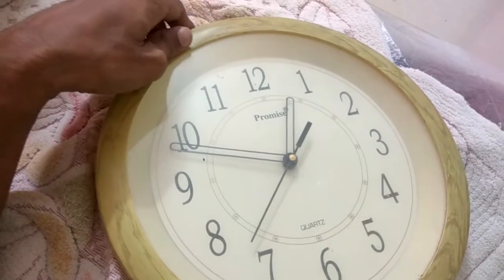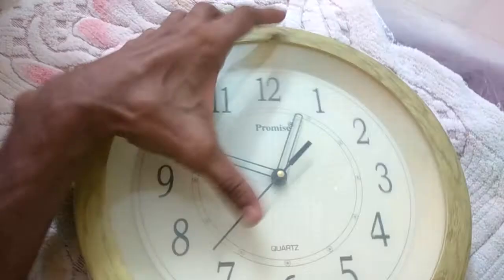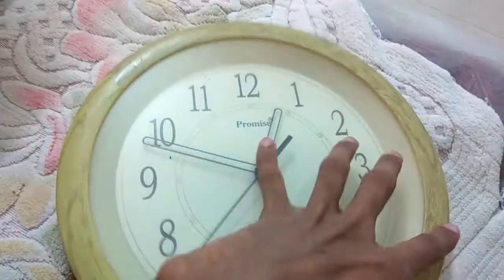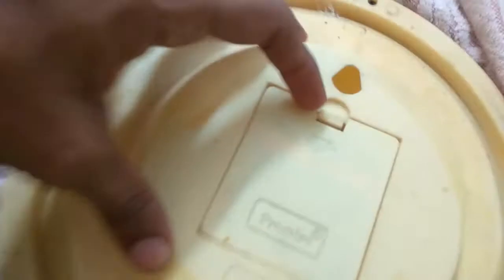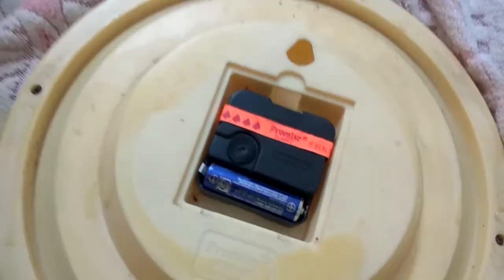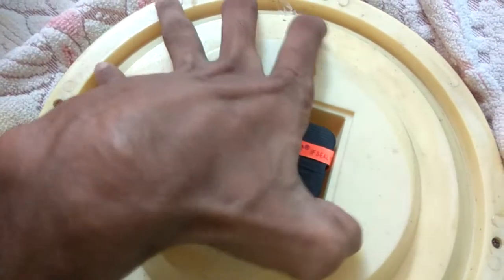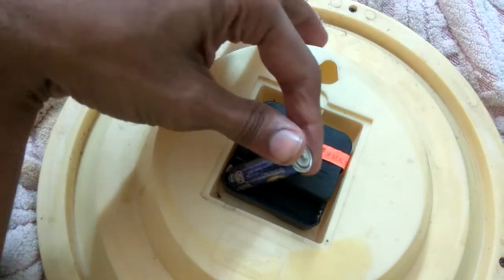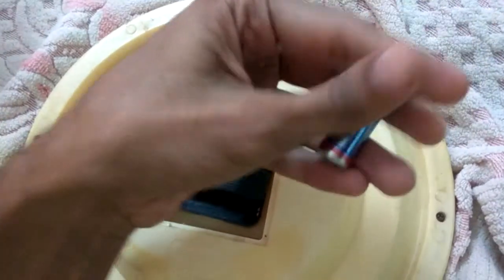how to change a clock battery